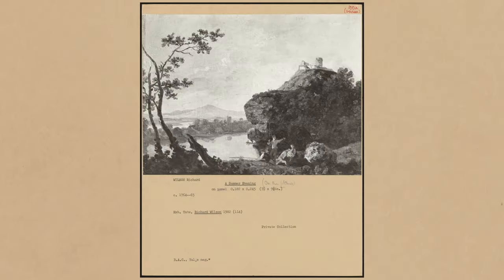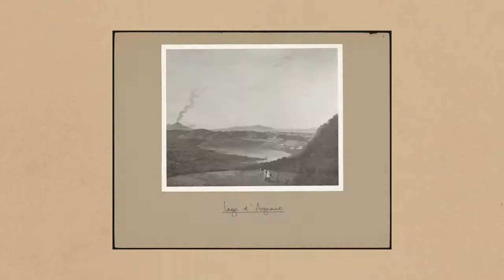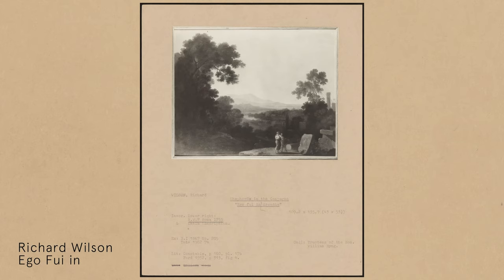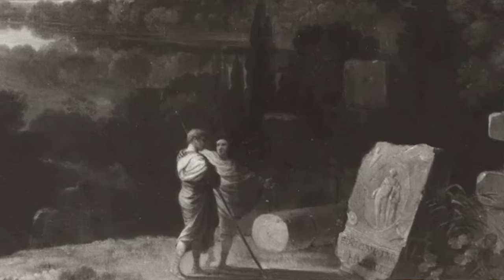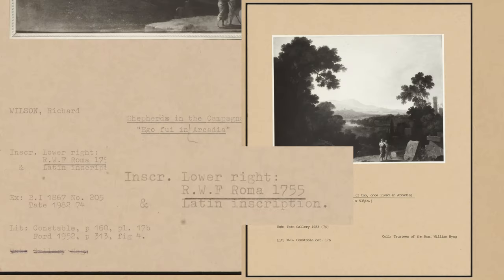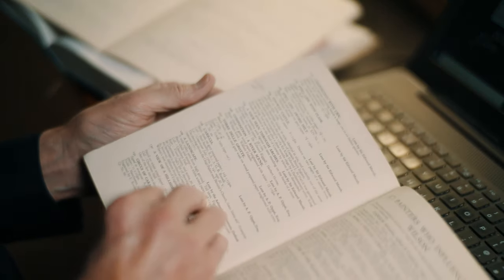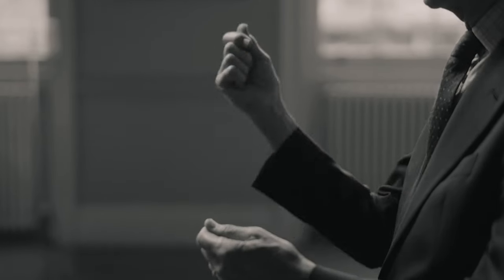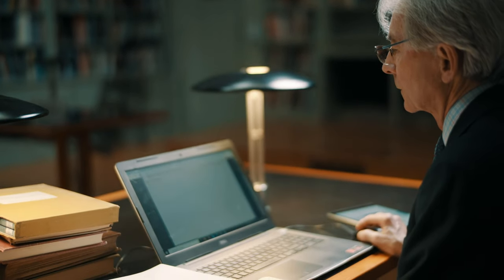The Researcher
Paul Spencer-Longhurst is a Senior Research Fellow at the Paul Mellon Centre. He has used photographic archives extensively at different points in his career as a Curator, Lecturer and Researcher. Most recently, the PMC Photographic Archive enabled him to locate lost works by Richard Wilson to include in an online catalogue raisonne. In this film, Paul discusses the role of serendipity in photographic archives.